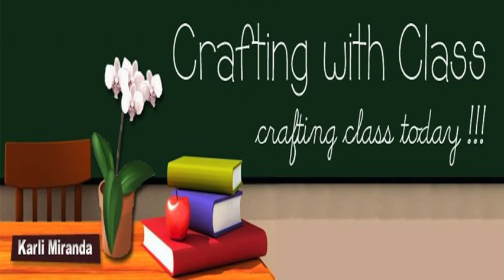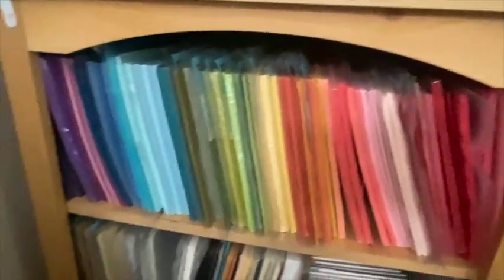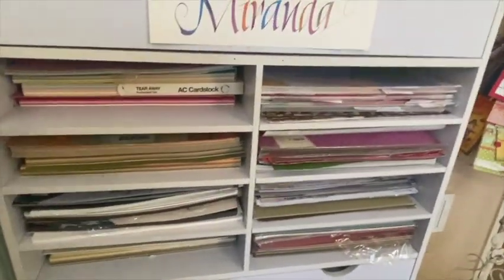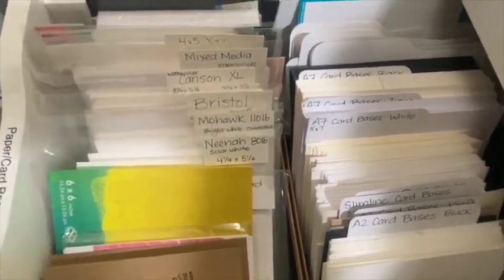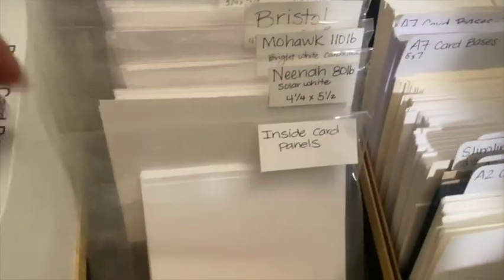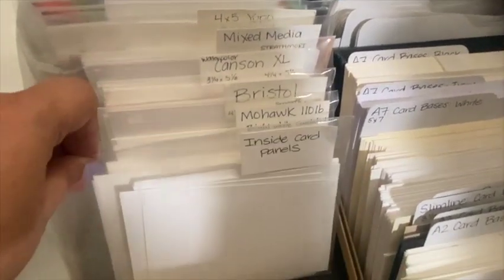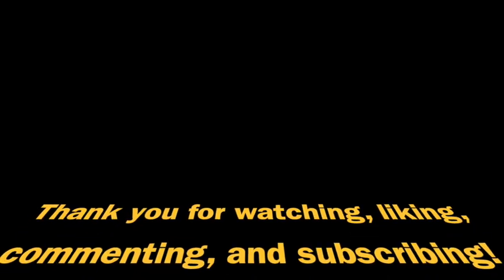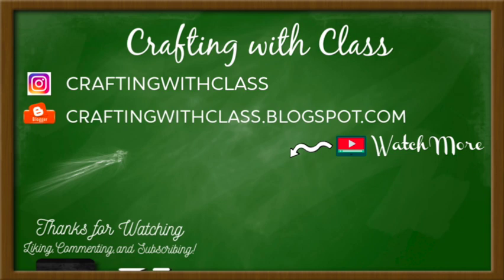Craft Room Mini-Series: PT 4 ORGANIZATION- Cardstock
This is video #4 in my craft room mini series. Today, I will describe how I organize all the different types of paper that I have from 6x6, 12x12 to card bases.

Remember, this is what currently works for me in my crafty space with my budget. You do what's best for you.  That's what this is all about!  ❤️

In the next video, I will focus on embellishment organization.

I have linked some things from this video if you're interested.